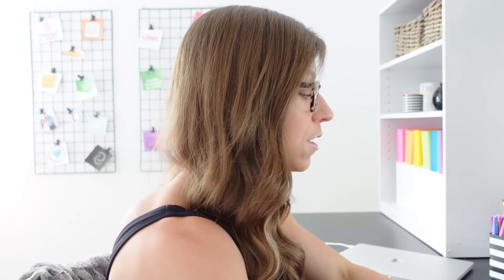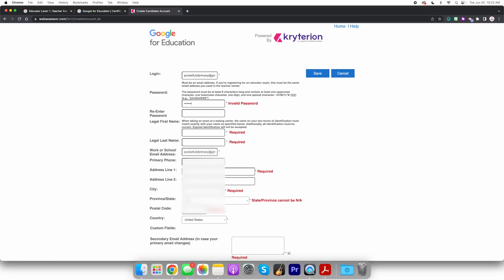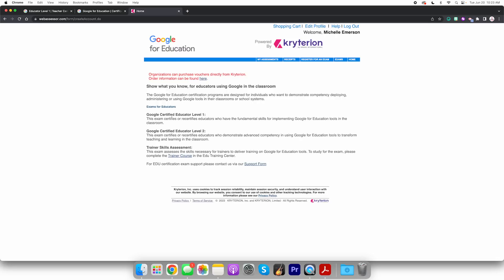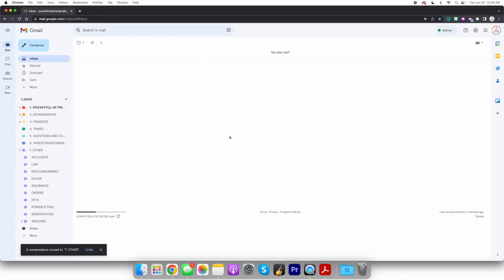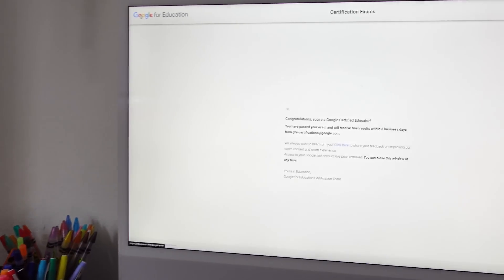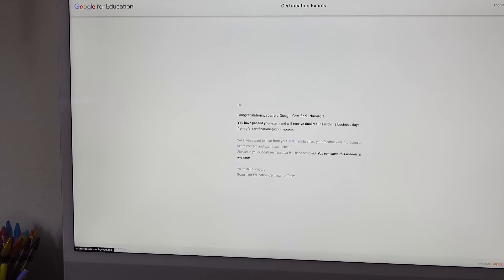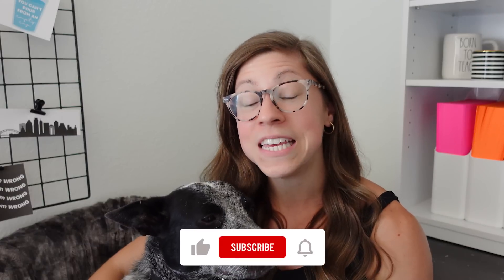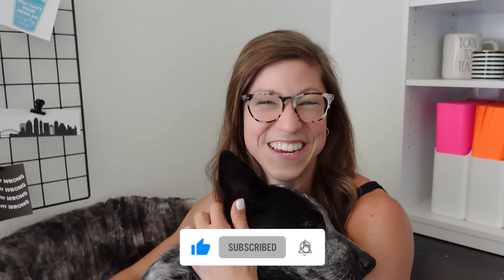I Took the Google Educator Level 1 Certification Exam With No Practice | Did I Pass?